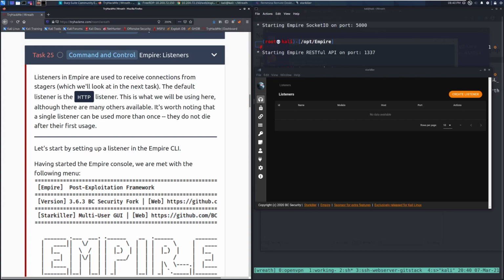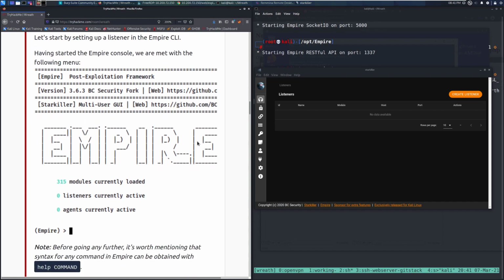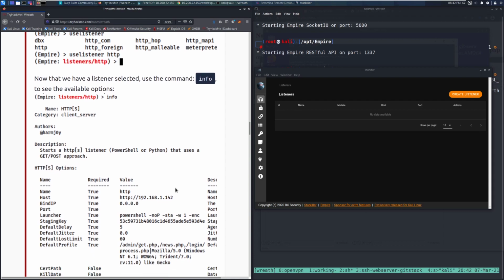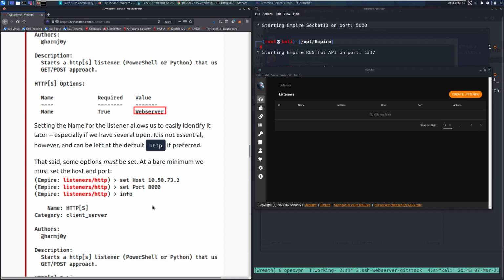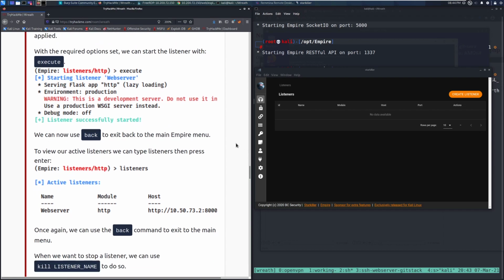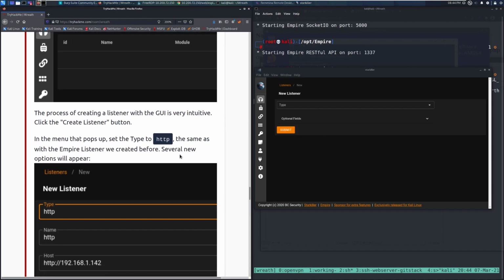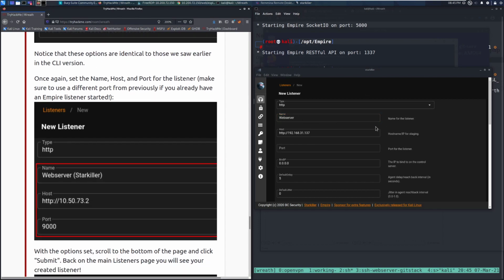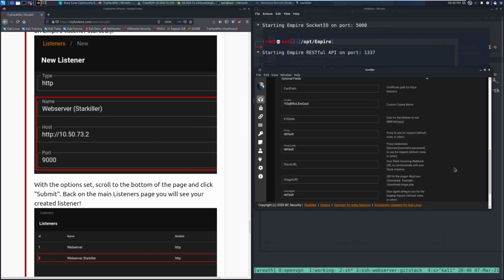TryHackMe Wreath Official Walkthrough Task 25: Command and Control - Empire: Listeners